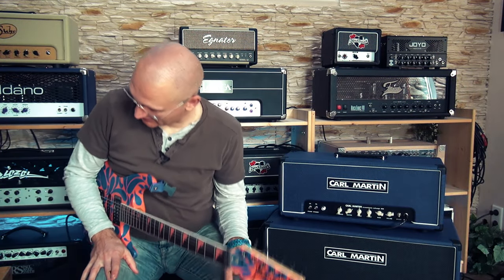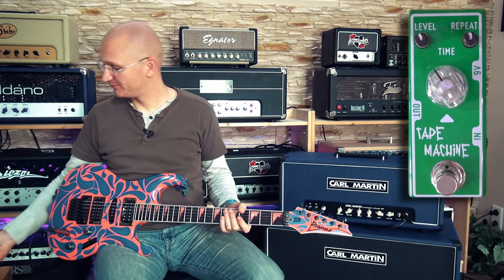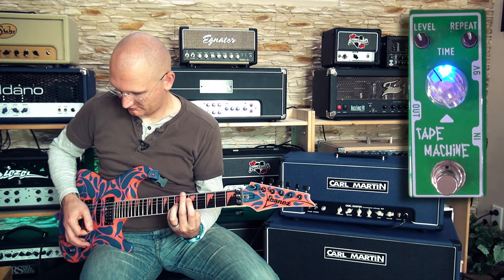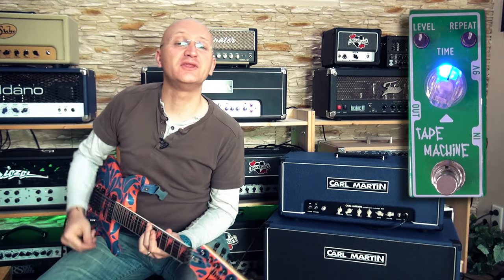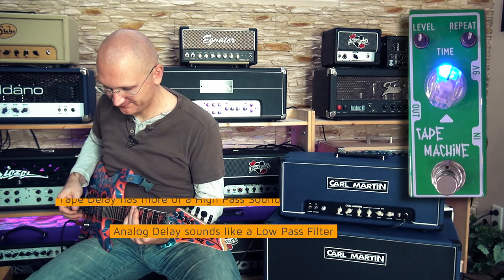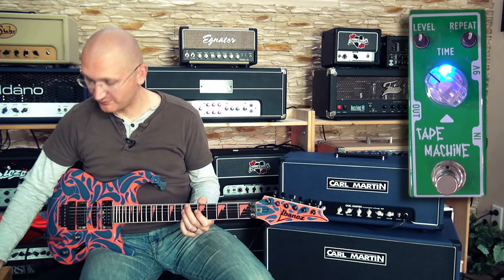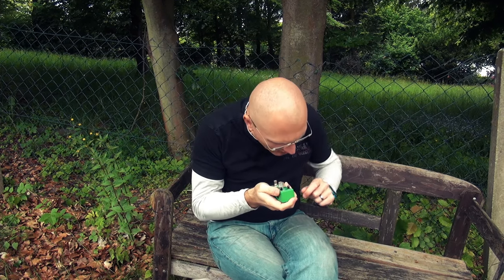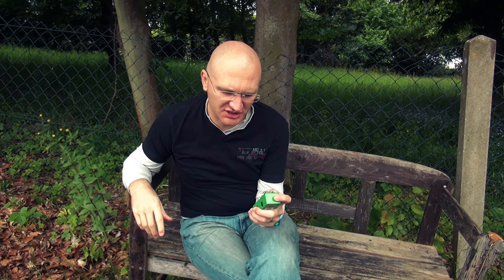ToneCity - Tape Machine - Delay Pedal Demo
Here's my demo of the ToneCity Tape Machine...

Here are a few links to help you navigate through the video and maybe buy some things...

1:51 Full Demo
11:28 My 2 Cents